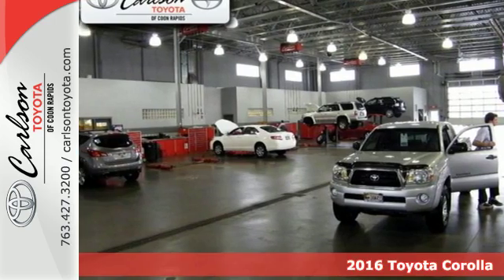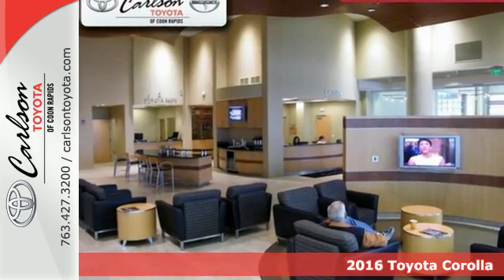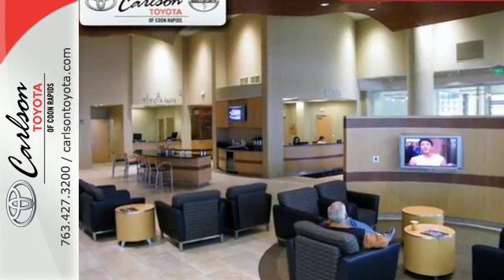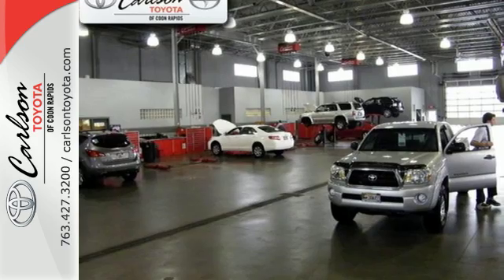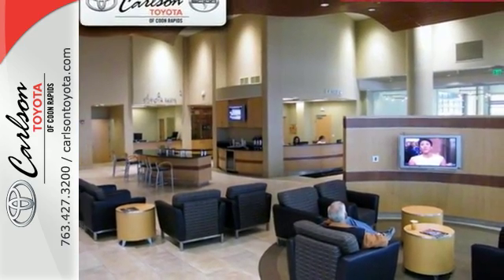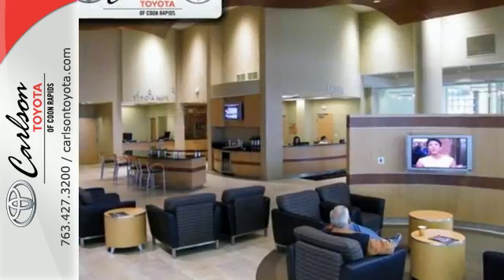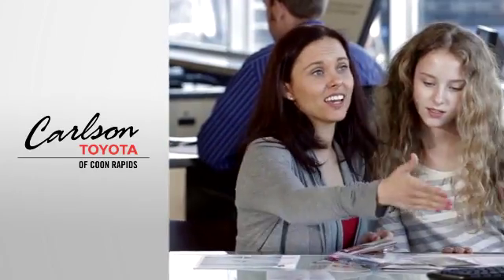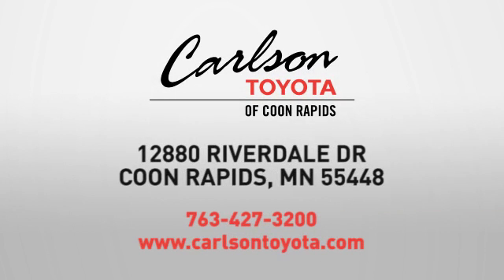2016 Toyota Corolla Coon Rapids, MN #25326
Year: 2016
Make: Toyota
Model: Corolla
Trim: 4dr Sdn CVT LE
Engine: 1.8 L 4 Cyl. Cyl.
Transmission: Continuously Variable Trans
Color: 4Evergreen Metallic
Interior: Ash
Stock #: 25326
VIN: 2T1BURHE4GC589779

Address:
12880 Riverdale Drive NW